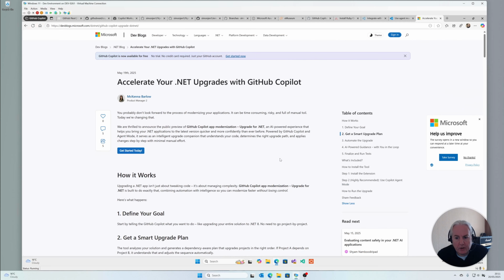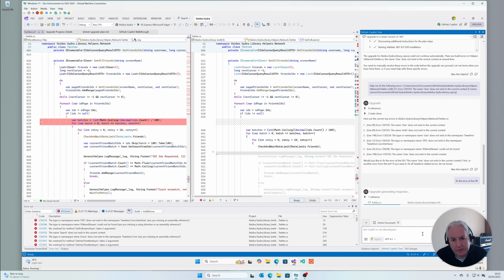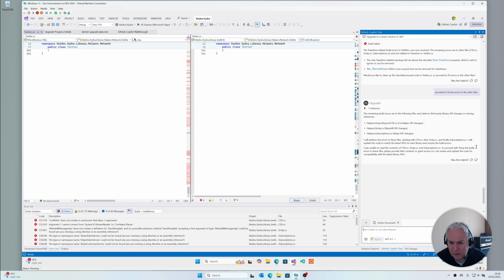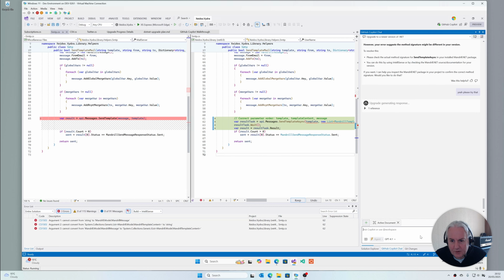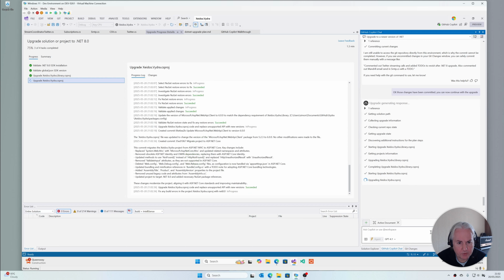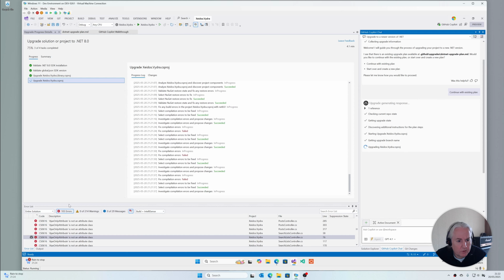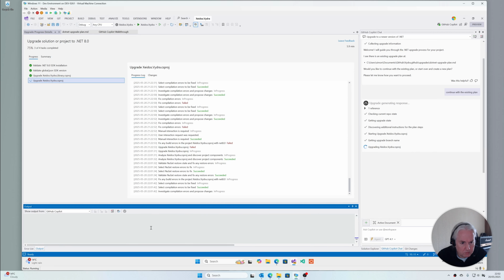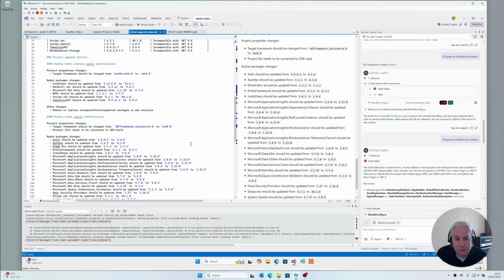GitHub Copilot Visual Studio Agent Mode - Real World MVC to .NET 8 Upgrade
Real world example walkthrough of GitHub Copilot Agent Mode in Visual Studio 2022 Preview to Upgrade a legacy MVC5 application to .NET 8.

It uses GitHub Copilot Pro subscription and isn't intended to show a full upgrade of an MVC5 application, but to demonstrate some of the problems I've found with a real world example.

A link to the Microsoft blog detailing the upgrade process and Visual Studio GitHub Copilot app modernisation Upgrade Agent Extension can be found